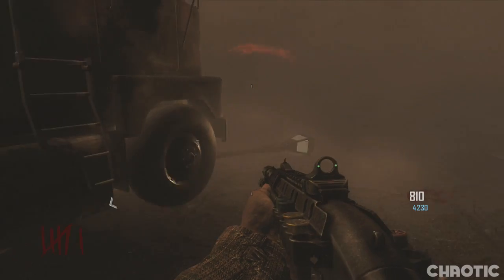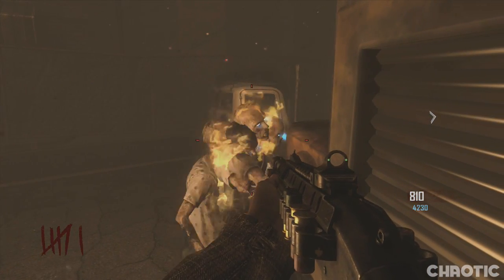Black Ops 2 Zombies Glitches: Barrier Glitch in Town on Tranzit Zombies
500 Likes?